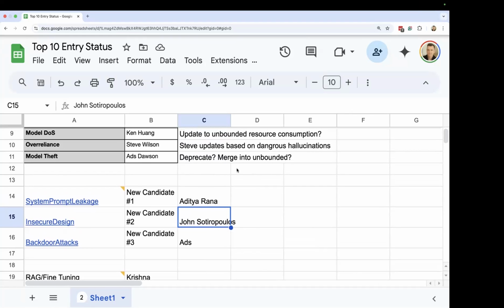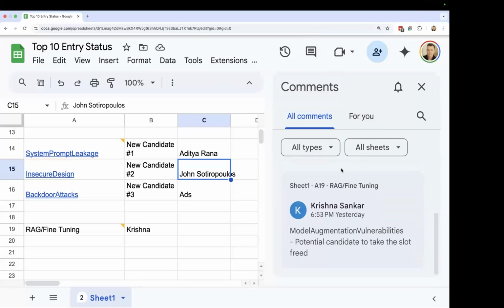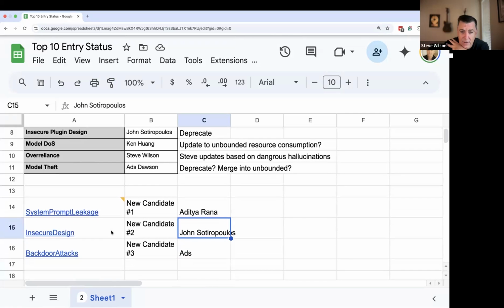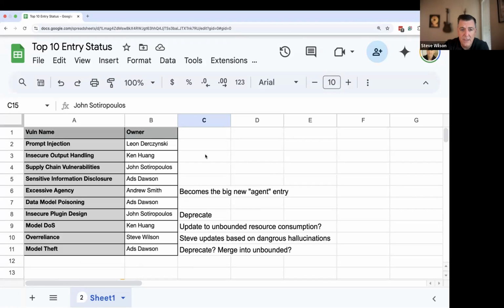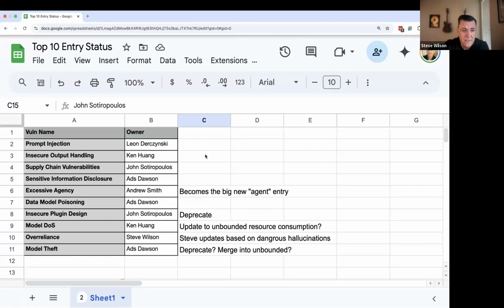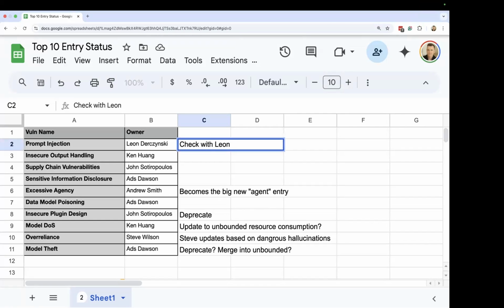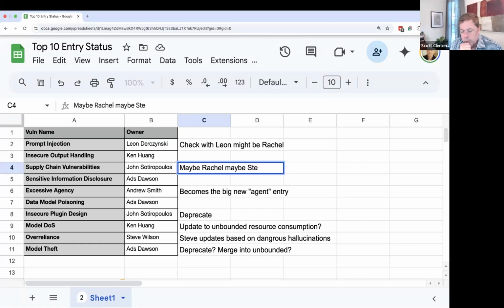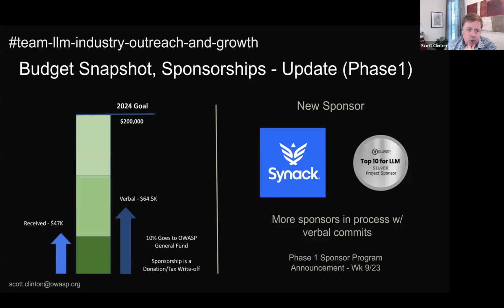Episode 21: Meeting September 11 2024 Prompt Leakage, Agent Interaction, Supply Chain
In our recent session, we discussed the ever-evolving landscape of AI and machine learning security. Key highlights include:
1. Prompt Leakage: Addressing vulnerabilities where AI systems inadvertently disclose sensitive information.
2. Agent Interaction Risks: Focusing on excessive agency and the complexities of multi-agent systems.
3. Supply Chain Vulnerabilities: Ensuring robust security measures in AI development pipelines.